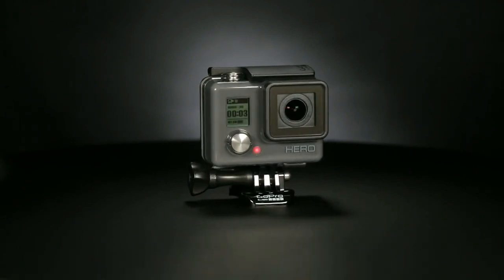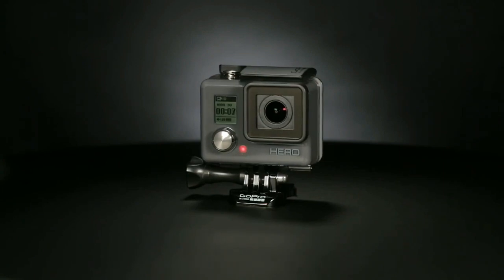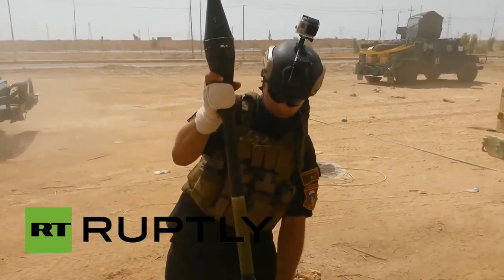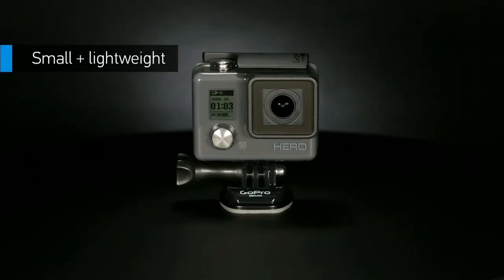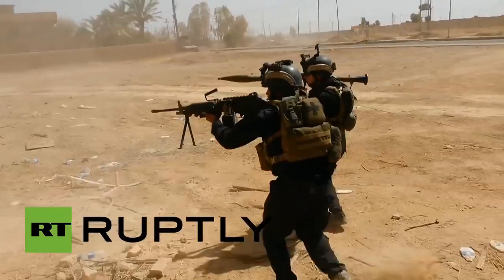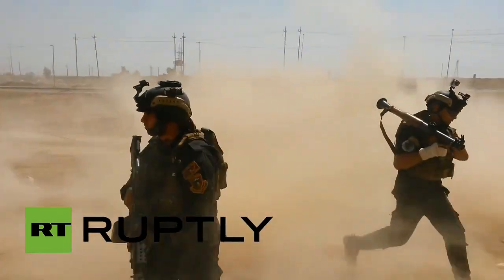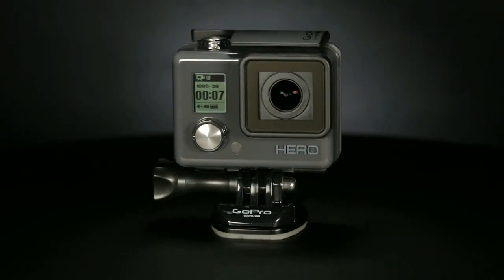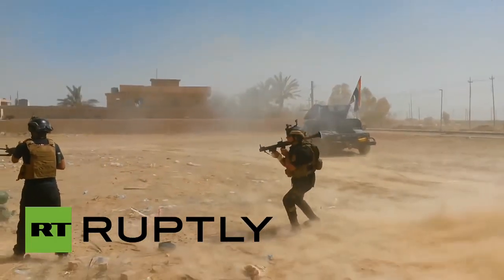GOPro Ad Spoof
Commercial Spoof Comedy Series